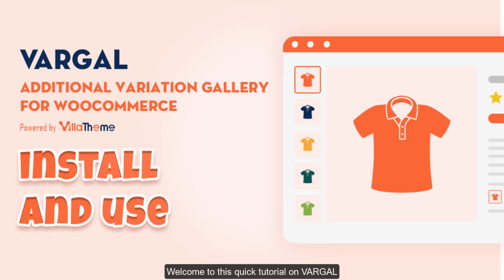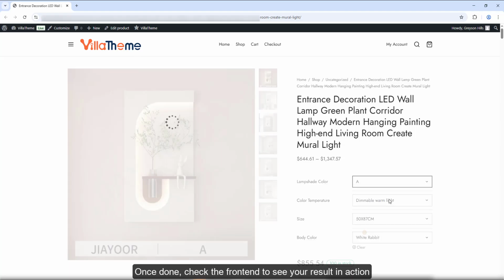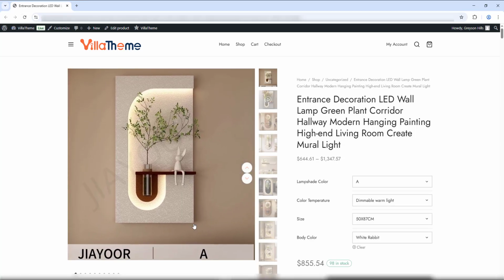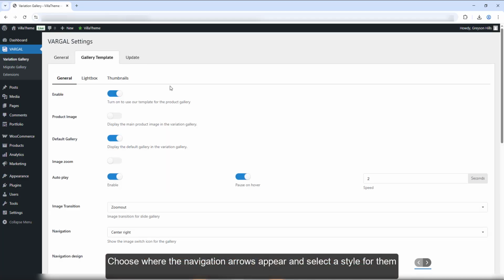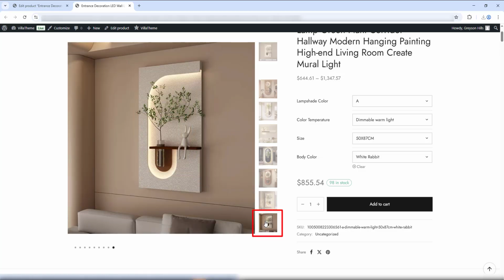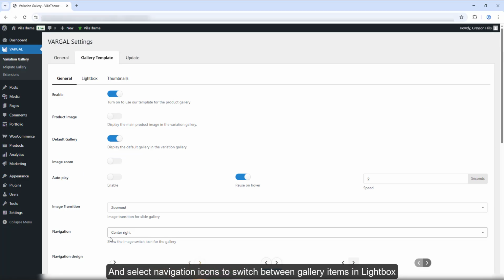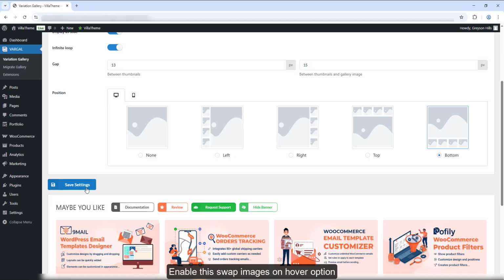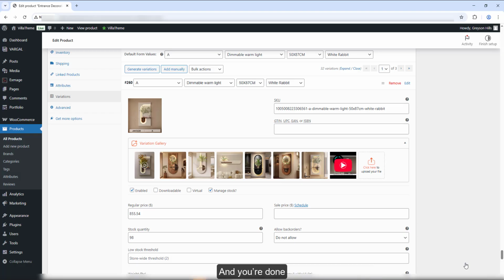Install and Use - VARGAL – Additional Variation Gallery for WooCommerce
Learn how to use VARGAL – Additional Variation Gallery for WooCommerce – to enhance your product variations with custom image and video galleries.

In this tutorial, we’ll walk you through how to add variation-specific galleries, enable image zoom, set up autoplay, choose transition effects, use lightbox mode, customize thumbnails, and more. You’ll also learn how to rearrange gallery items with drag and drop, and personalize your gallery with loading icon styles and colors. Perfect for store owners who want to give their customers a better visual shopping experience.

Watch now and get the most out of your WooCommerce variation galleries with VARGAL.

00:05 Install and Activate
00:20 Add a Variation Gallery
01:10 Add Video To Product Gallery
01:55 Image Zoom on Hover
02:15 Autoplay
02:35 Image Transition
03:15 Navigation
04:00 Product Image
04:30 Default Gallery
05:00 Lightbox
05:55 Thumbnail Position
06:25 Swap images on hover
06:45 Thumbnail slider & Distance
07:20 External Gallery (EXMAGE)